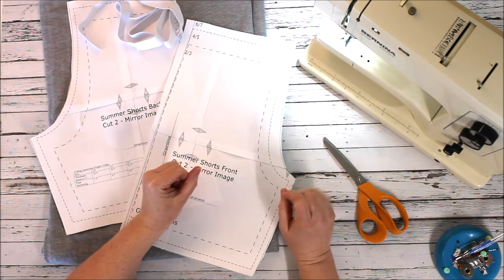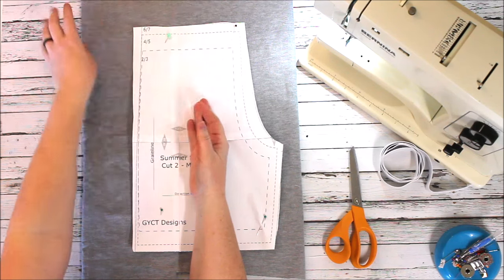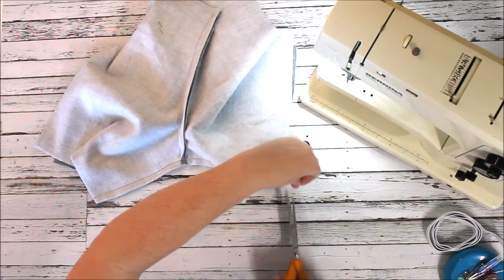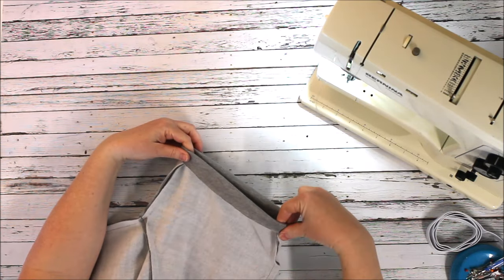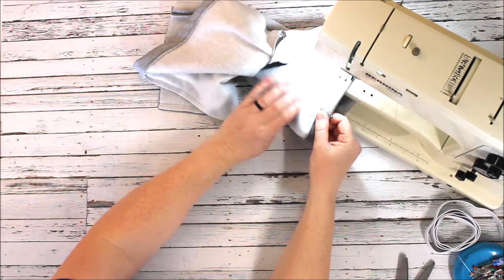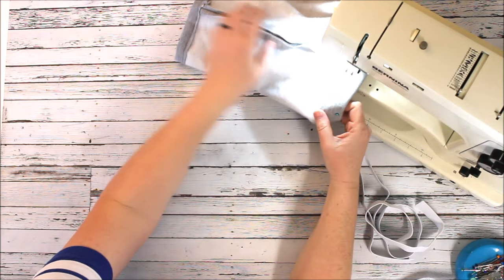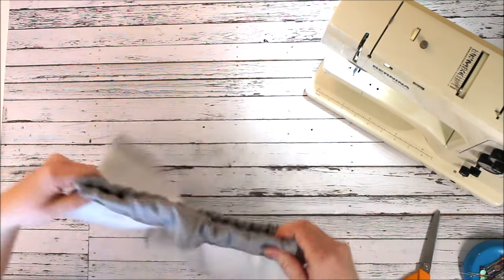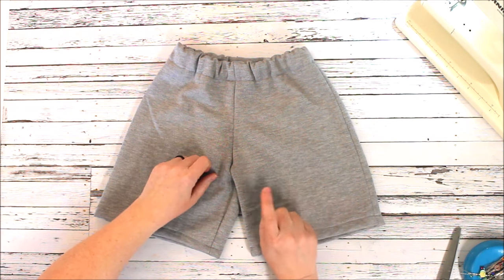Free Kids Summer Shorts Sewing Tutorial + Free Pattern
Sew up this simple and fast free kids shorts pattern in sizes 2-10.  Perfect for hot summer days and fun outside adventures.

Knit Fabric by the yard

How to print PDF patterns:  youtu.be/rj8eQrIYHck

*Looking for some great handmade gift ideas? Get the free printable gift guide with links to loads of handmade gift ideas